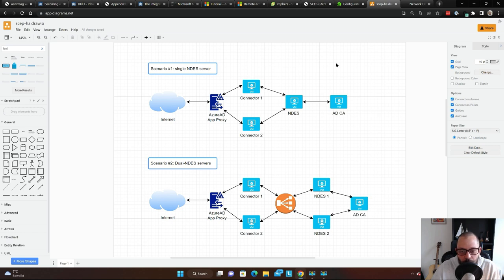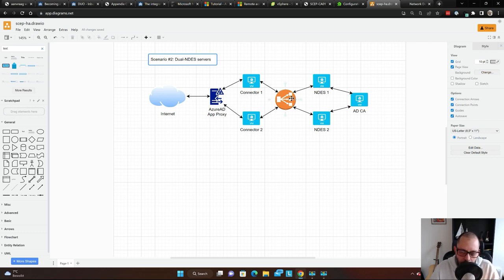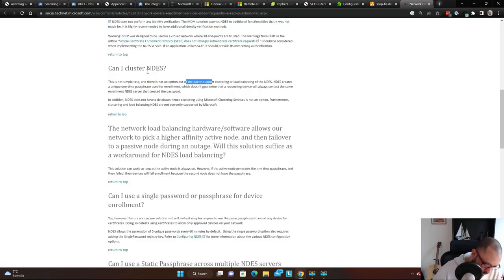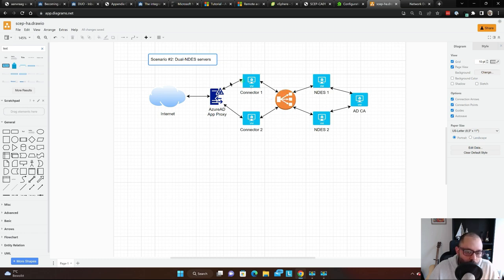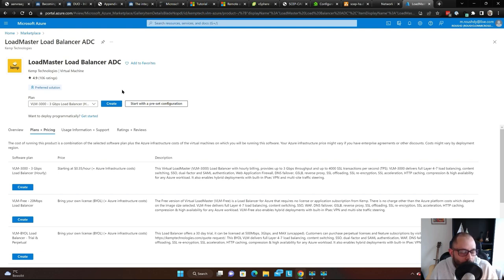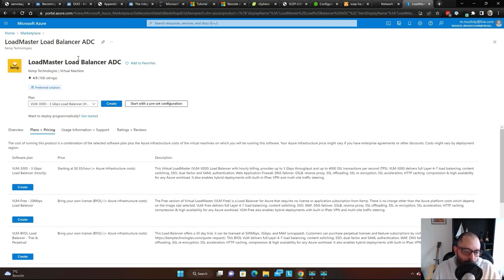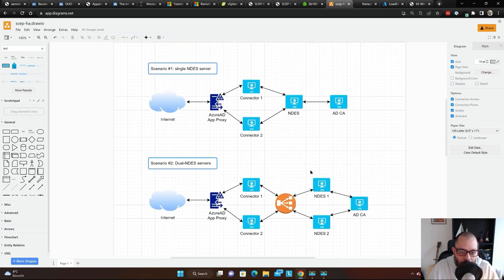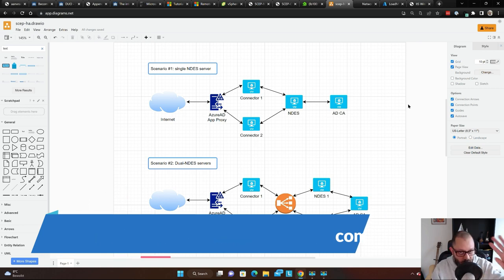Deploy NDES role in a Highly-Available Setup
Hi everyone, here's another video about NDES deployments. In this video I will showcase how to have NDES role deployed in a higly-available setup. Keeping in mind that if you are using Microsoft Intune as your MDM solution, then it won't be a requirement for you to deploy NDES in a HA setup since Intune is capable of distributing the load to multiple NDES servers. Refer to Microsoft documentation for further information about this.

My previous videos on NDES implementation and troubleshooting:
SCEP/NDES Implementation – The Ultimate Guide:

Can I Cluster NDES?